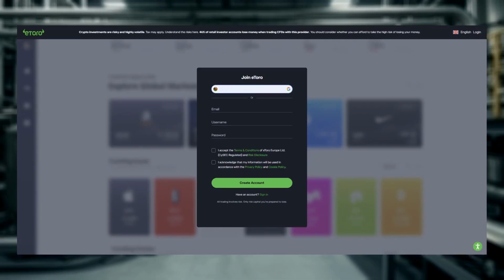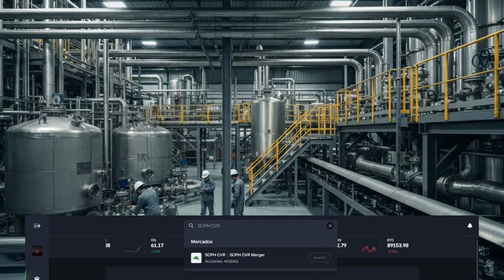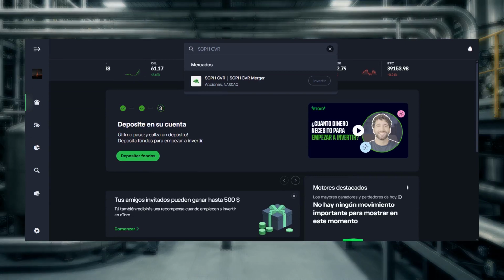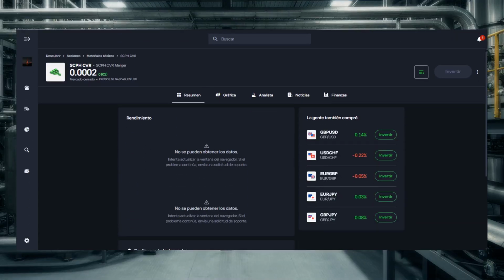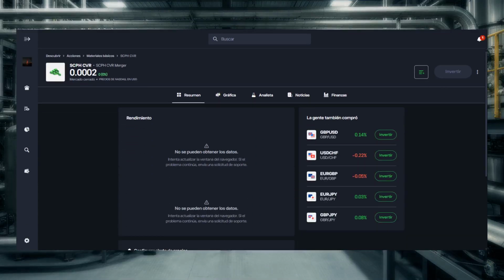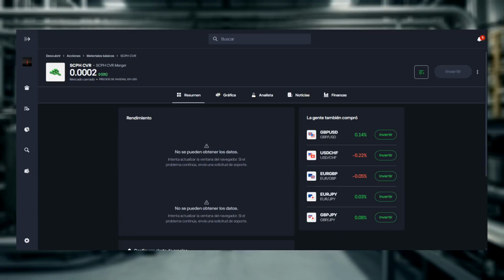How to Buy Shares of SCPH CVR Merger (SCPH CVR)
This short educational guide shows step-by-step how to buy shares of SCPH CVR Merger using a retail broker.

SCPH CVR Merger is listed on NASDAQ under the ticker SCPH CVR. This video explains the practical steps to locate the listing, open an order, and view the position in your portfolio using a platform like eToro as an example. It is a technical walkthrough of the platform flow and is not an endorsement or recommendation to buy or sell.

Summary of steps covered:
1) Open a broker account and complete verification.
2) Search the platform for the ticker SCPH CVR and confirm the NASDAQ listing.
3) Review the asset page and price chart to confirm you have the correct security.
4) Enter the amount, review the order, and confirm the purchase; learn what happens if the market is closed or funds are insufficient.

Always do your own research and consider consulting a qualified professional before making investment decisions. Platform interfaces and requirements vary by country and account type; follow the broker's instructions for verification and funding.